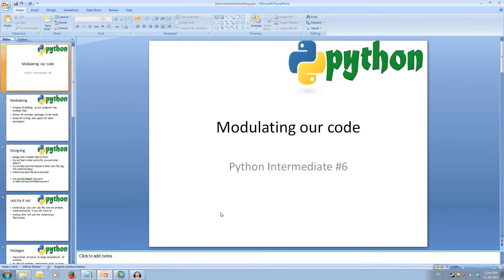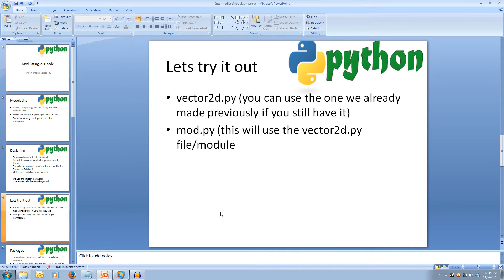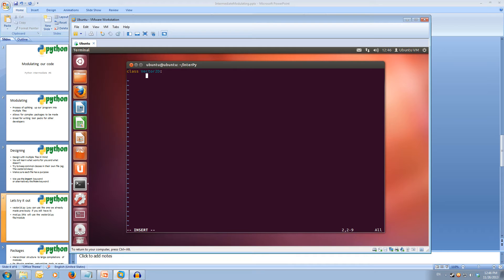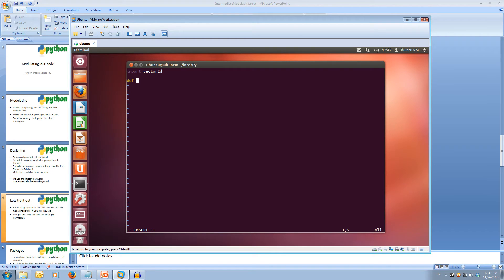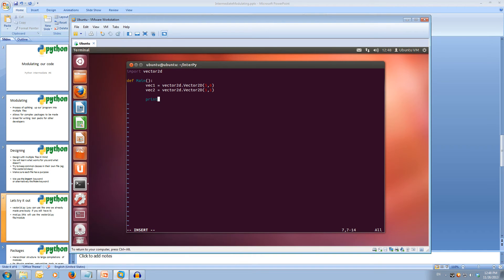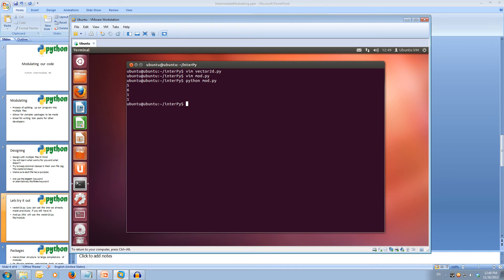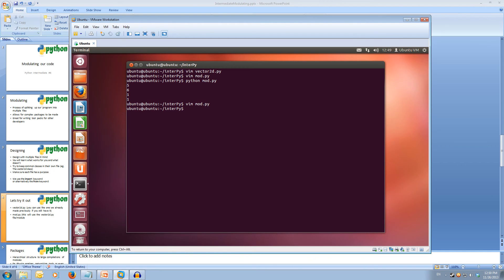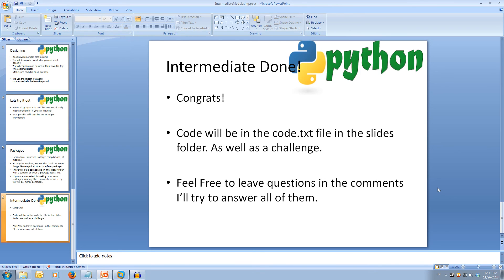Python Intermediate Tutorial 6 - Modulating Code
This is a tutorial covering how to split your python program over multiple files. Aswell as touching on how to make a package of code. Check out the package.zip in the Slides folder for how to structure a package. All Links and Slides will be in the description.